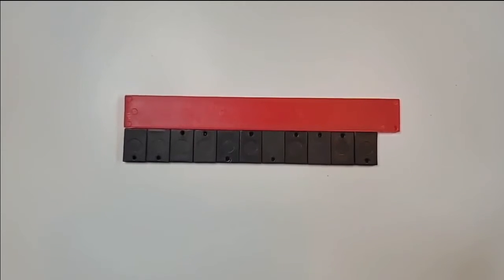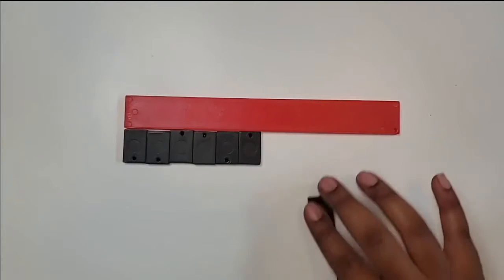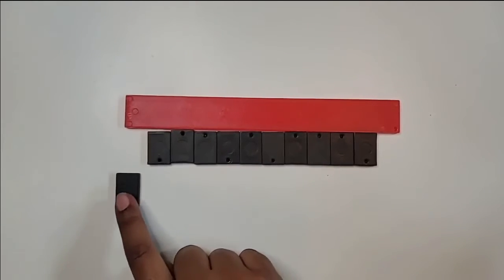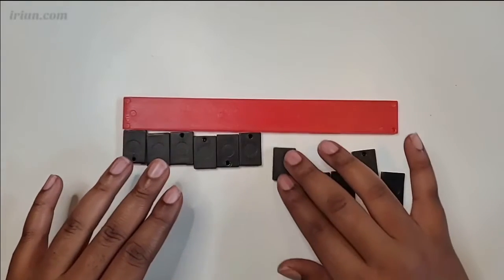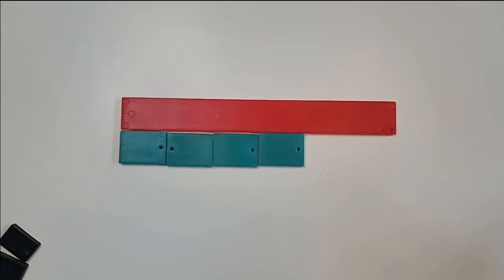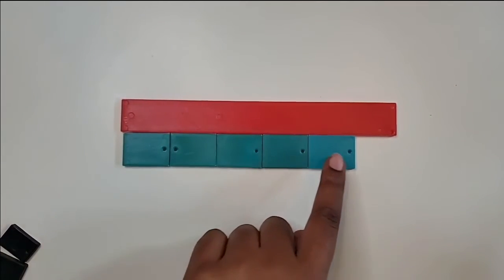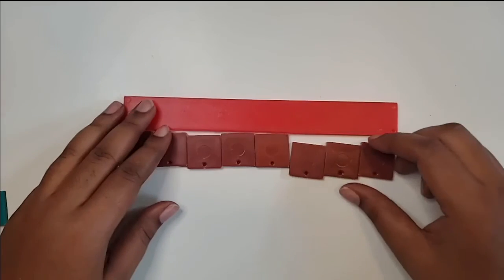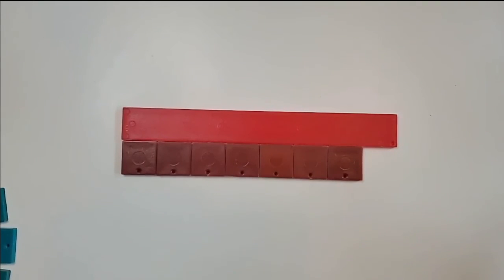Add Fractions with the Same/Like Denominator Using Fraction Tiles | Teach Elementary Math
In this video, learn how to add fractions with the same denominators using fraction tile or bar manipulatives.

Use math manipulatives, like fraction tiles or fraction bars to help build understanding with adding fractions that have the same denominators.

://youtu.be/3vzYq07k67Y

25 Math-Themed Virtual Backgrounds for Zoom, Microsoft Teams, or Google Meets -

🖨 Printable Products

👩🏾‍💻 Digital Products

100 Questions Place Value Review - Hundreds, Tens, and Ones - PowerPoint Activity

 🙋🏾‍♀️ Say Hi!

💌 Opt-Ins/Email List